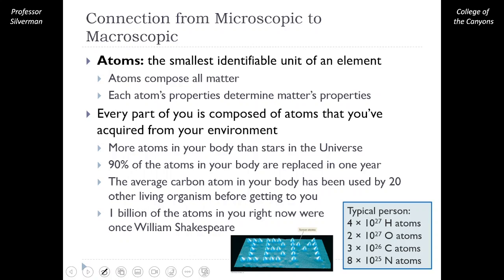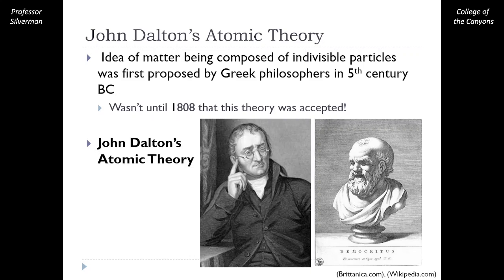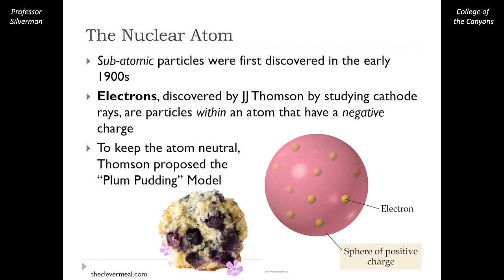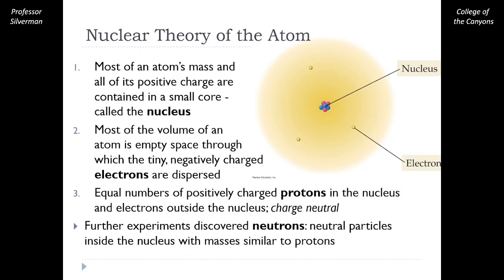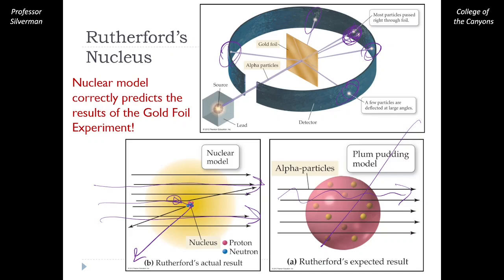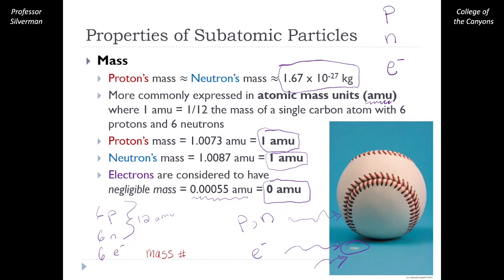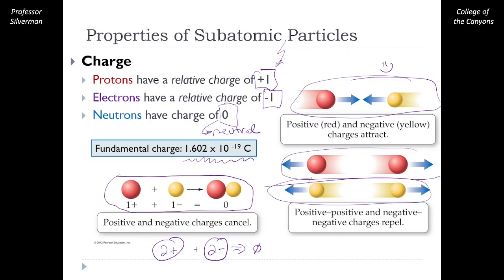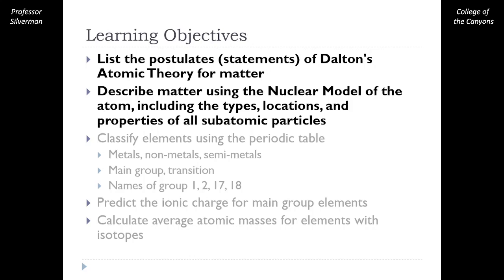Atomic Theory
Chapter 4
Objective 1 & 2 - List the postulates of Dalton's Atomic Theory. Describe matter using the Nuclear Model of the atom, including types, locations, and properties of all subatomic particles.

0:00 Introduction
0:35 Atoms
2:33 Dalton's Atomic Theory
5:55 Nuclear Atomic Theory
12:16 Properties of Subatomic Particles - Mass
14:43 Properties of Subatomic Particles - Charge
17:14 Examples
19:35 Conclusion